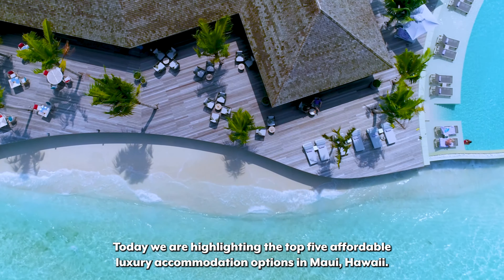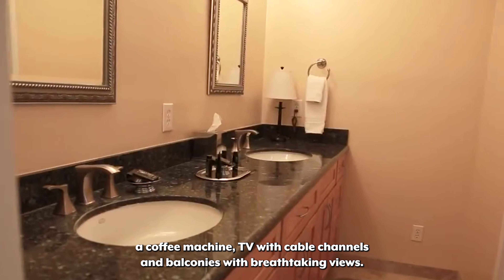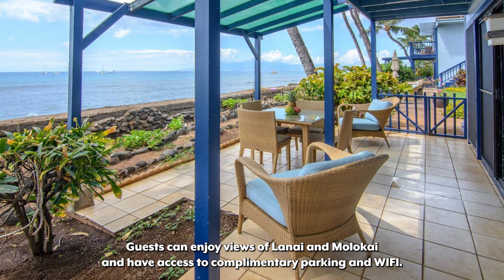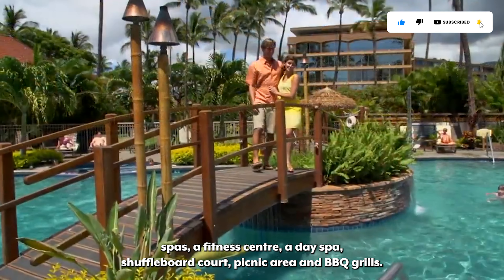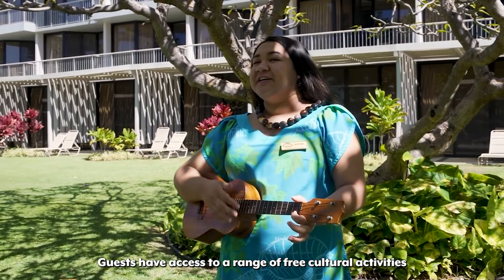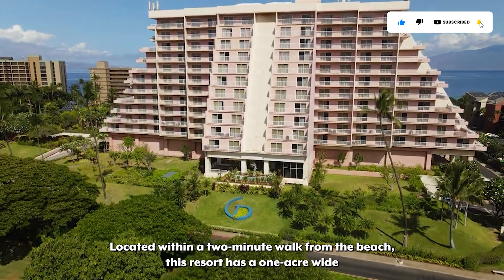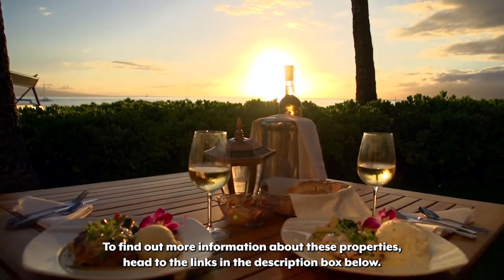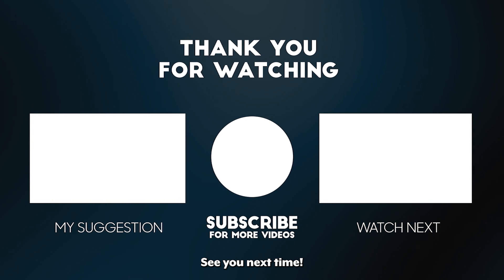Top 5 Cheap Luxury Hotels & Resorts in Maui, Hawaii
Welcome to Travels Unfiltered. Today we are highlighting the top 5 cheap luxury hotels and resorts in Maui, Hawaii!

Find all of our recommendations below:
(0:00): Introduction

Enjoy a $10 discount on your next restaurant booking!